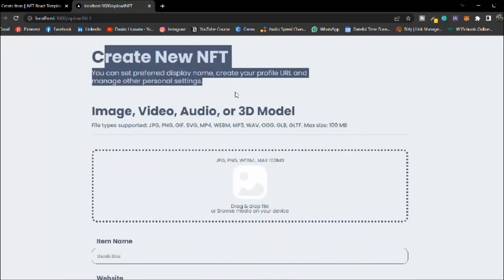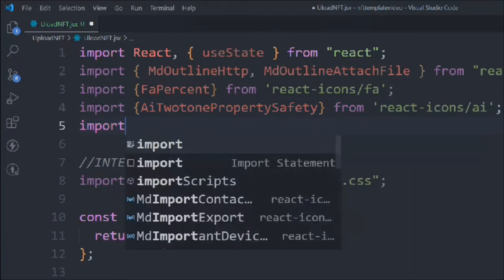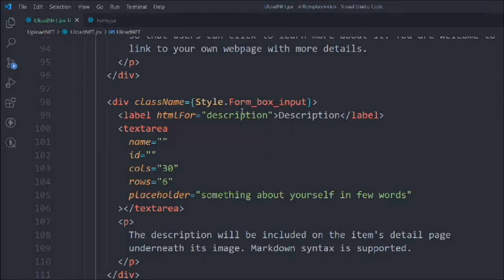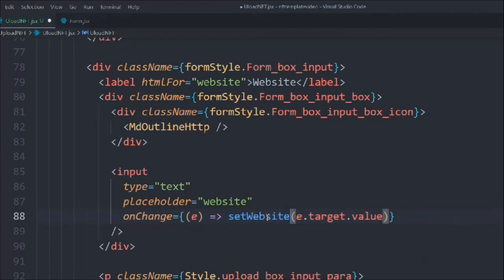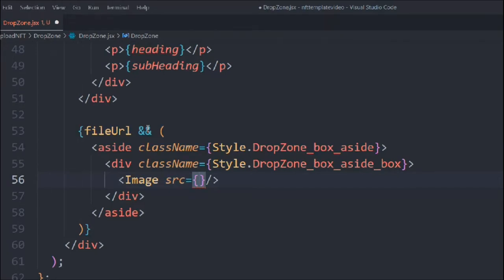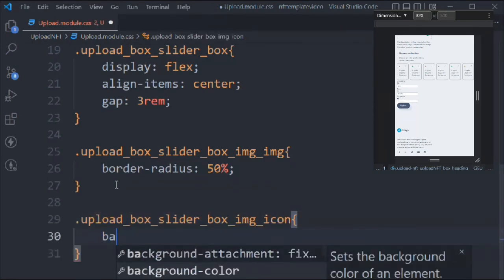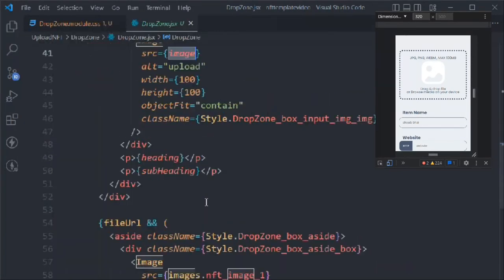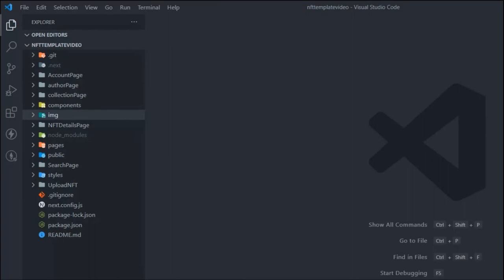NFT React Image Drag & Drop File Upload | Create Image Upload Or DropZone In React NFT Marketplace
NFT React Image Drag & Drop File Upload

Create react js image uploading component with drag and drop function with react dropzone npm package for build image upload in react js for NFT marketplace website template

You will learn how to create react js image drag and drop image component for uploading images and files in react  website template

What you will learn in the react js drag and drop file upload video

1. How to create react js drag and drop file upload component in react
2. How to you use React-dropzone for creating react image upload component
3. Structure of image upload in react website for nft marketplace

TimeStamp

overview                                       00:00:00
File Set-Up                                    00:00:47
Upload NFT Page                        00:04:11
Upload Component                    00:07:32
DropZone Component                00:26:23
Upload Page Styling                    00:34:56
Upload Component Styling        00:38:30
DropZone Styling                         00:43:51
Testing                                           00:51:51

PLayList Course

Workout Video: